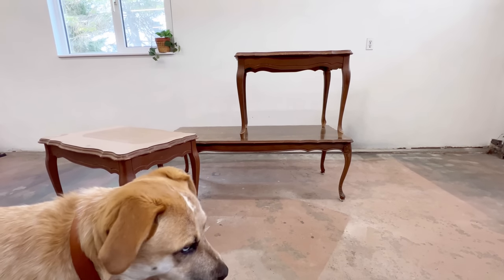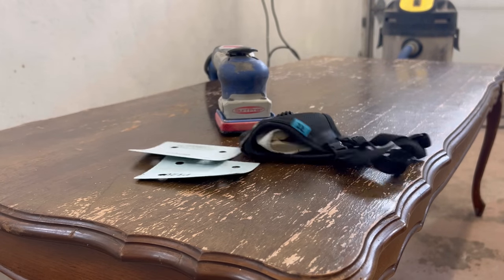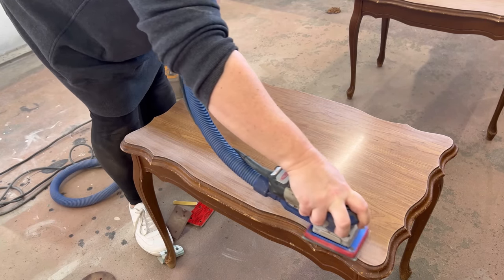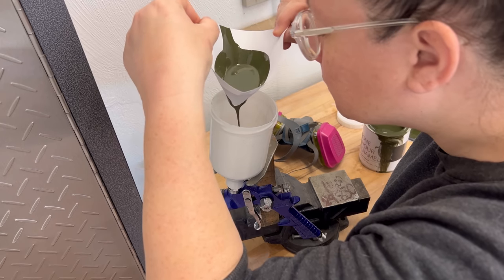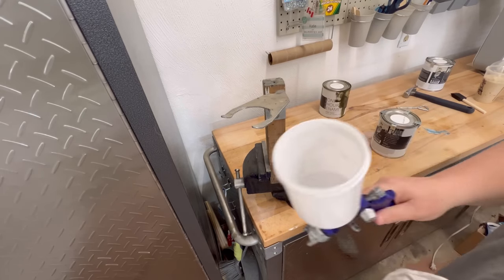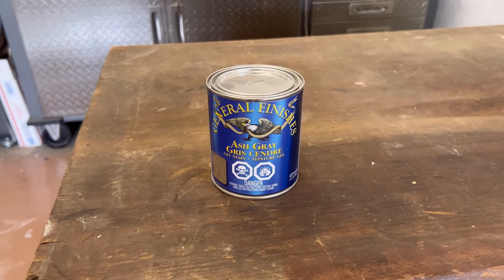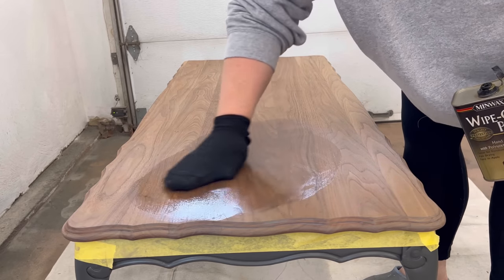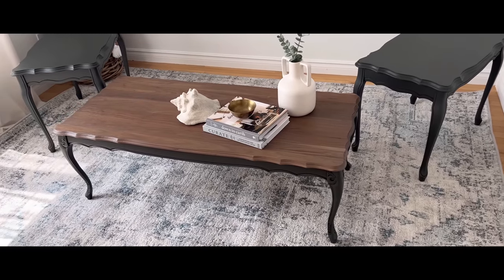French Provincial Coffee Table Set, A TRASH to TREASURE furniture flip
I found these mismatched French Provincial coffee tables out for trash a few weeks ago and I thought I could turn them into a great matching set. My makeover definitely didn’t go as smoothly as I’d planned though. Watch along to see what happened!

+ Surf Prep 3x4 Electric Ray Sander
+ 120, 180 grit sandpapers, ¼’ &  ½” Medium Grit Foam Pads
+ Super Fine ½” Squishy Pad
+ Wise Owl One Hour Enamel in “Dark Forest”
+ Wise Owl One Hour Enamel in “Wrought Iron”

Save 20% at RZmask.com by using code KATIESCOTT20